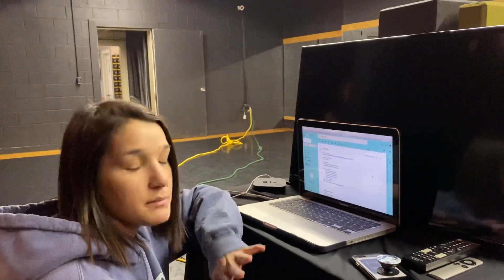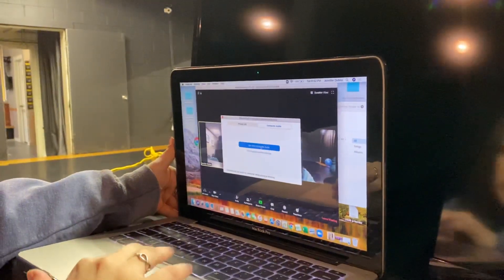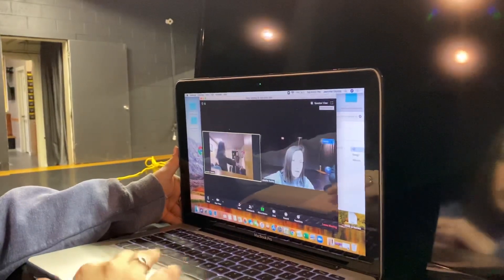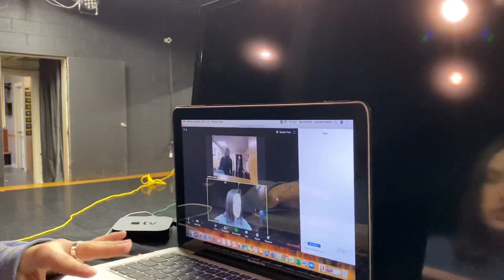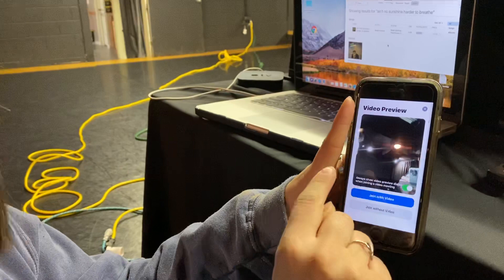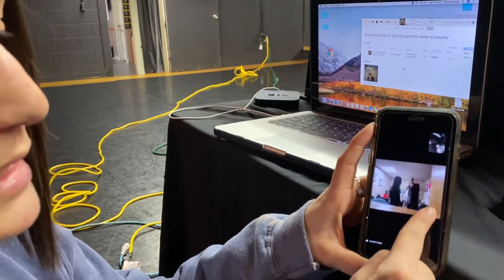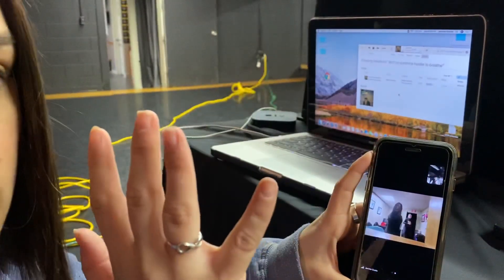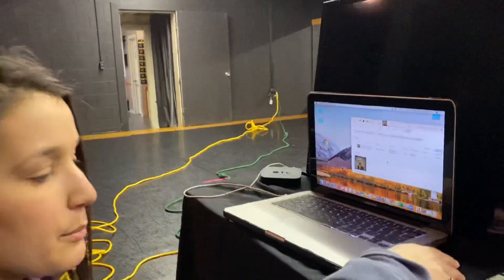How to join Zoom classes